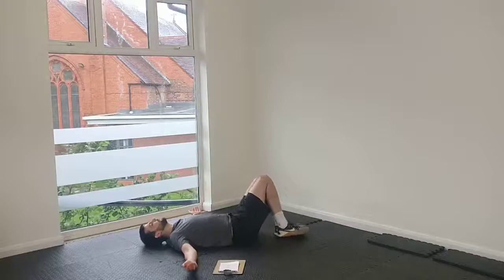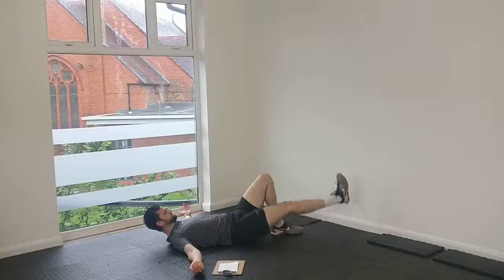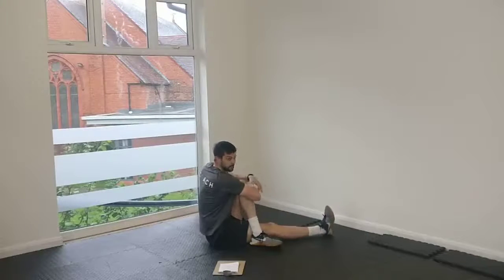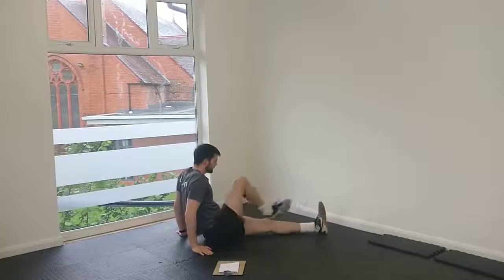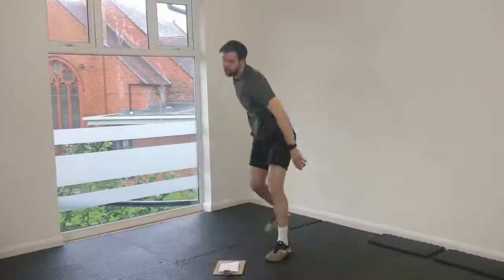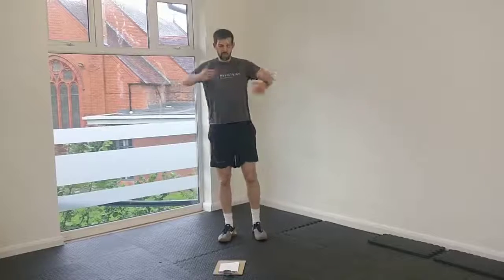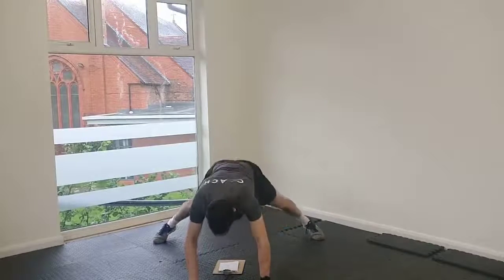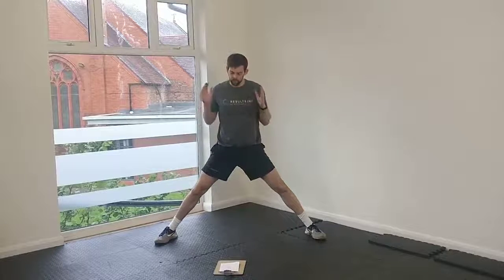Stretching Out For Week 2 | Wake Up & Move!